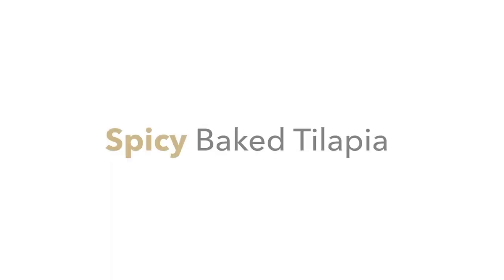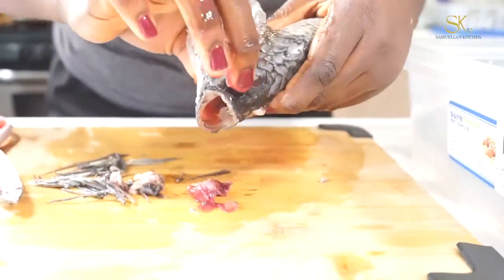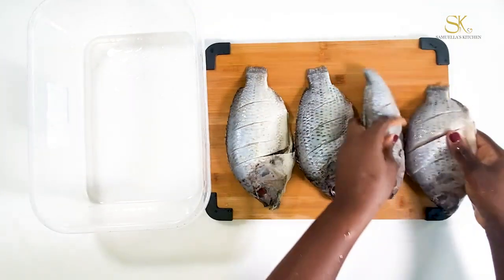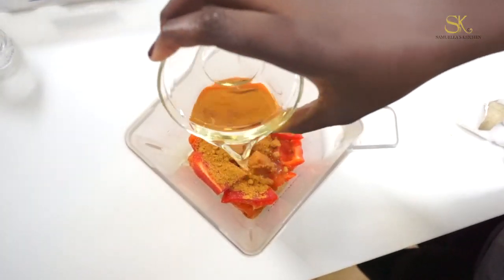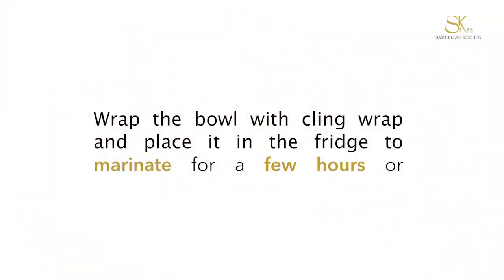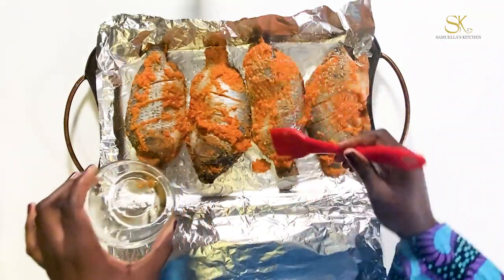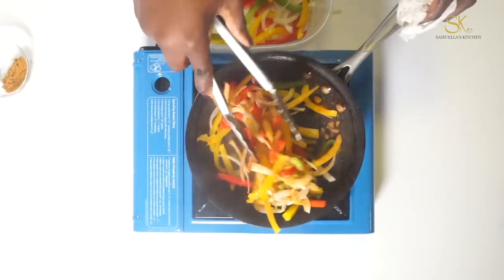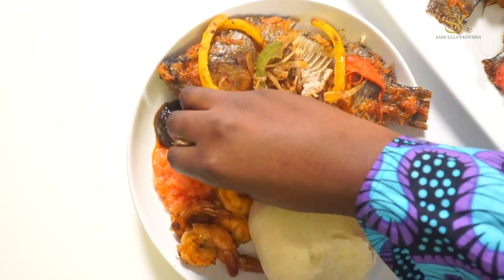How to make the best Spicy Baked Tilapia | Samuella's Kitchen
You guys know I don't like spending a lot of time in the kitchen if I can help it so I'm back with another time-saving recipe. You can make this ahead of time and bake it on the go.

INGREDIENTS:
4 Pieces of Tilapia
1 Medium Yellow Onion (Medium)
8 Habanero Peppers (Based on preference)
Half Thumb Size Ginger, (Refer to the video for reference)
4 Garlic Cloves
½ of 1 Large Red Bell Pepper, Seeded & Chopped
3 Tablespoons of Suya Pepper
Salt
Cooking Oil (Vegetable, Olive Oil, etc.)
Baking Sheet
Aluminum Foil
To garnish: Sliced Bell Peppers & Onion

TO CLEAN THE FISH:
Distilled White Vinegar
2 Lemons
Salt

Bake the fish for 30 minutes at 350ºF/177ºC/Gas Mark 4.